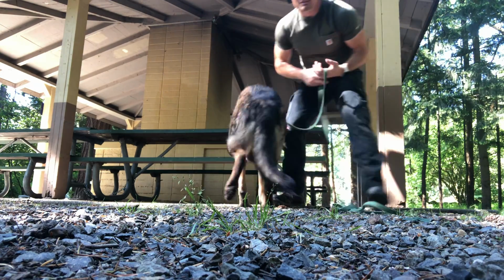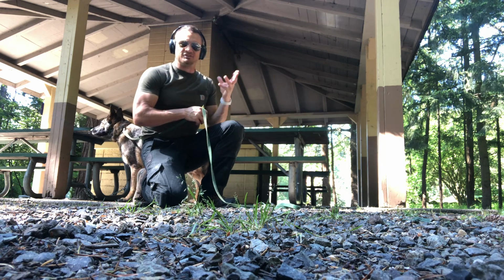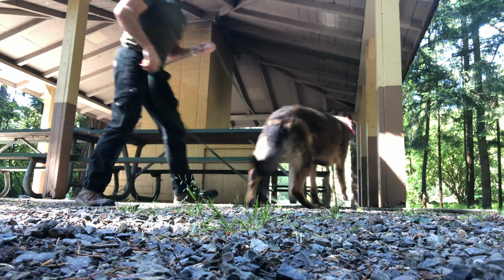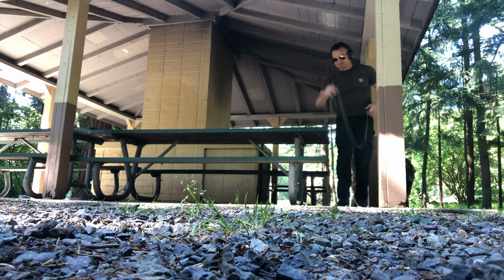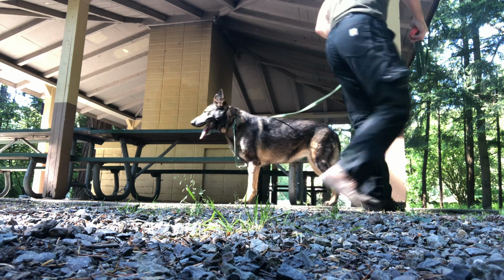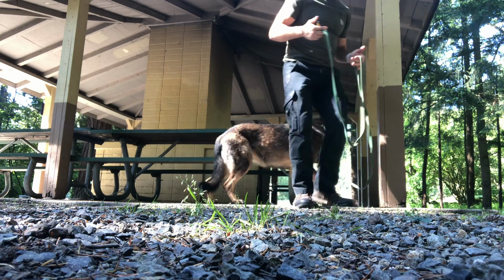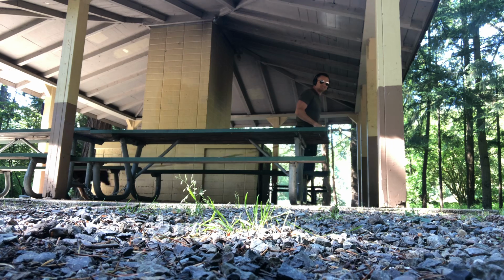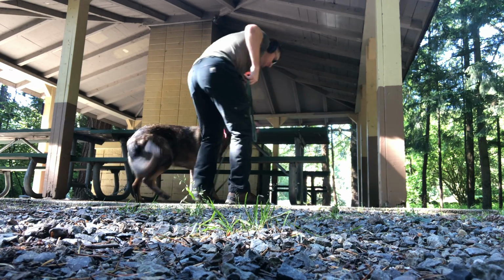GSD Chloe redirects anxious energy with spatial pressure exercise/Best Dog Training Seattle/Tacoma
GSD Chloe redirects some anxious energy with spatial pressure exercise/Best Dog Training Seattle/Tacoma.